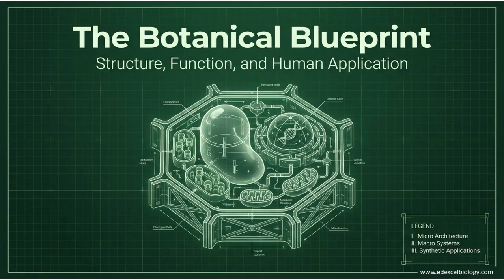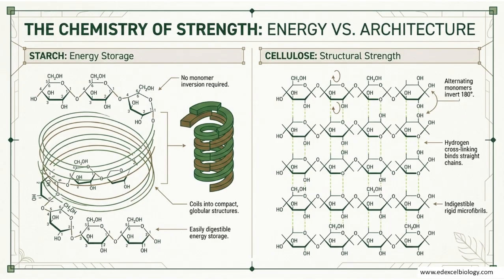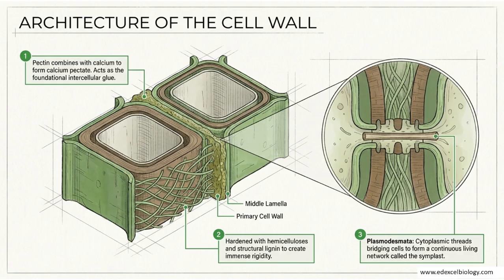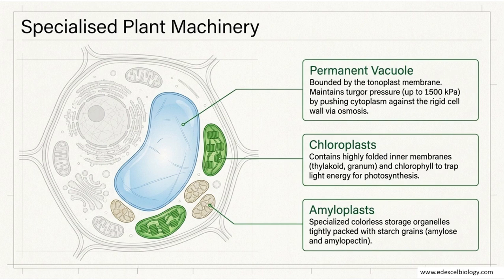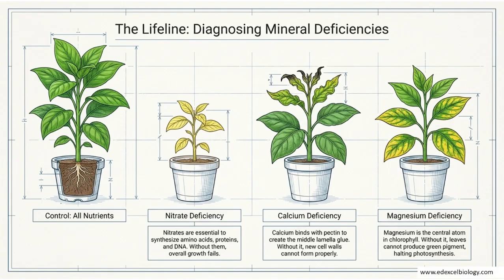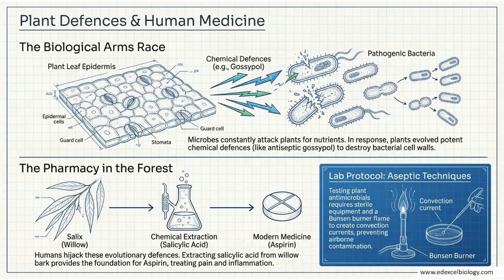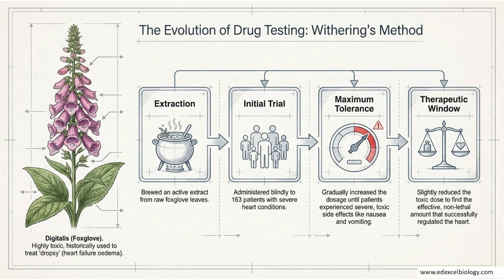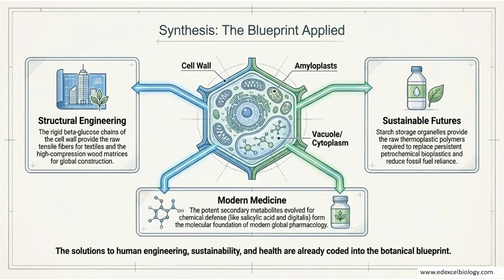Plant Structure and Function | Edexcel Biology Unit 3 | Lesson 4A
This educational podcast explores the intricate relationship between plant anatomy and physiological utility, beginning with the molecular architecture of the cell wall and specialized organelles like chloroplasts and amyloplasts. It details how various tissues, such as the xylem and phloem, facilitate essential transport and structural support, while emphasizing the vital role of water and inorganic minerals in maintaining health. Beyond internal mechanics, the source highlights the practical value of plants to humanity through the development of sustainable fibers and bioplastics. Finally, it traces the evolution of pharmacology from traditional plant-based medicines to the rigorous, three-phased clinical trials required for modern drug discovery.